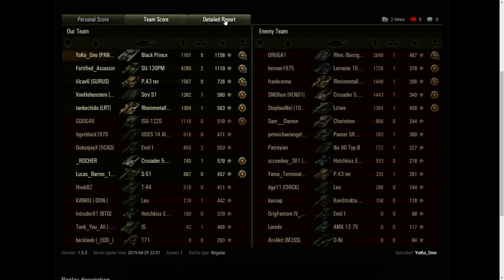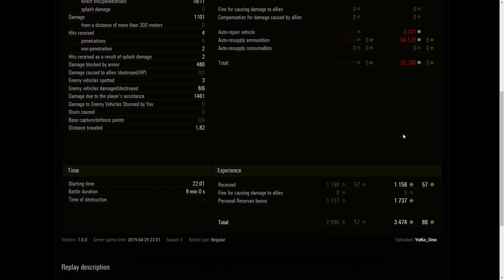Yoko_Ono Plays the Black Prince! HAPPY MOTHERS DAY!